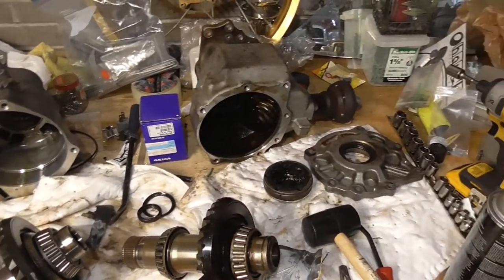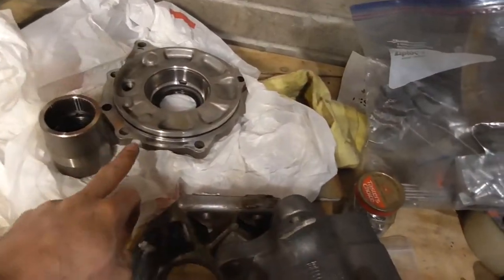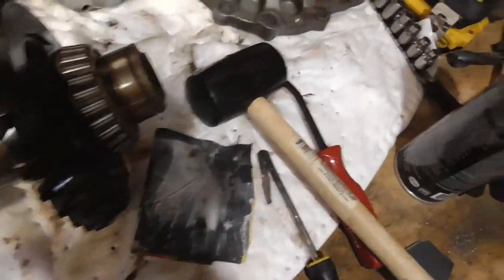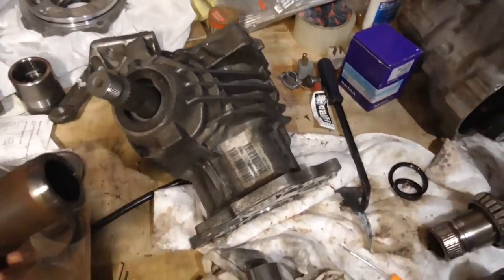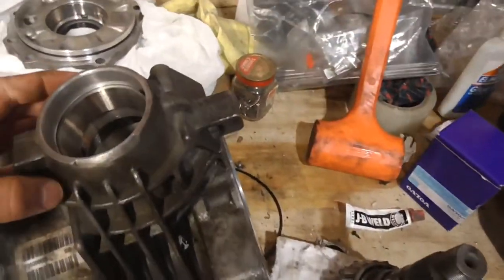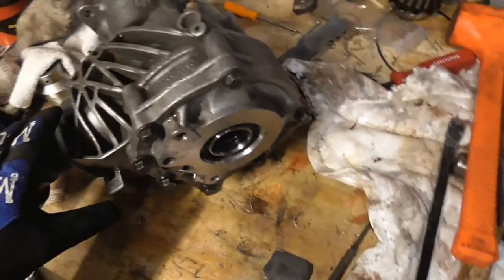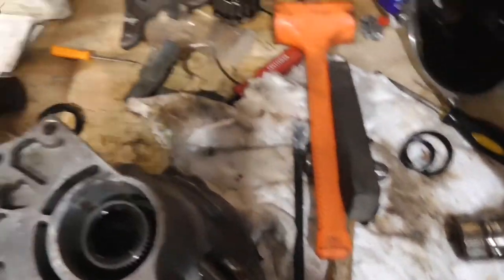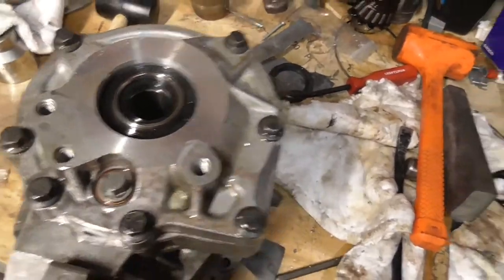Volvo XC90 Angle Gear Rebuild and Reseal V8 B8444s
In this video I crudely show the process I took in replacing the seals in the angle gear.  I hope the video helps you rebuild your unit.
THe subject car is a 2008 Volvo XC90 with a 4.4 V8.